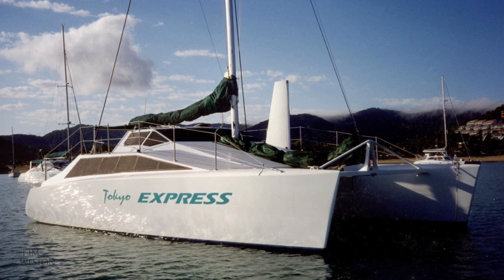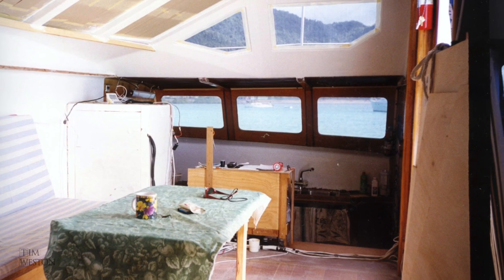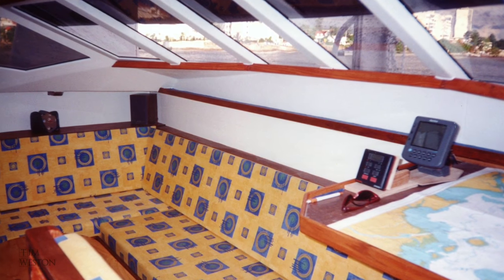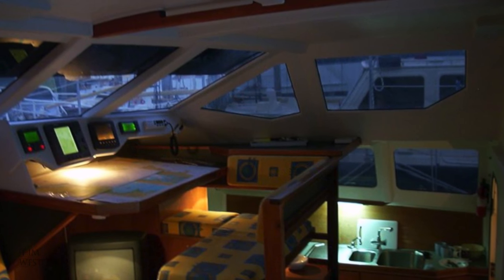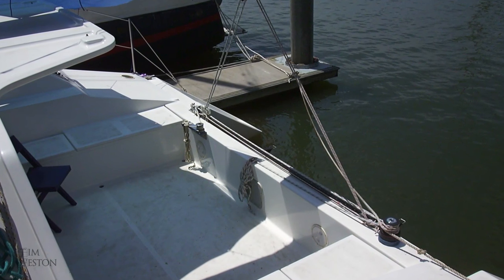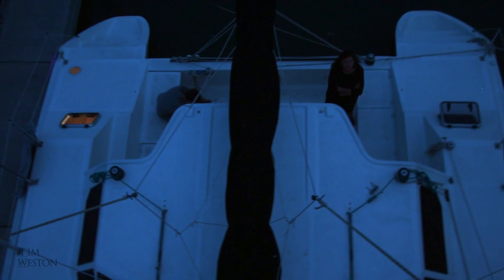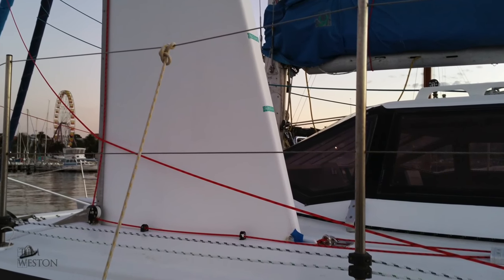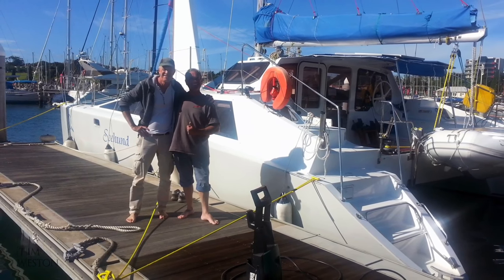How to build a boat Ep #12 - Catamaran you can live on - Reunion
This video is the final video in the series - showing the finishing off of the interior of the boat. After 5 years living aboard TE, it was time for something different. Time to move on. It was a hard decision and a sad day, the day I moved out all my belongings and waved her goodbye.

I never saw the boat again, for 14 years after selling her. Then, by the strangest of coincidences, we met again, in the town where I grew up, 2000km from where I built her. The video tells the story better.

The new (3rd) owner, Malcolm, has created a website for the boat under her new name "Celestial-G3".

You can still find info, books and pictures of TE during my time - on the

Copyright — Tim Weston. You are free to link to or embed this video anywhere as long as it links back to this channel.

Video & commentary - by me.
"Alta Loma Terrace" by Wes Hutchinson.